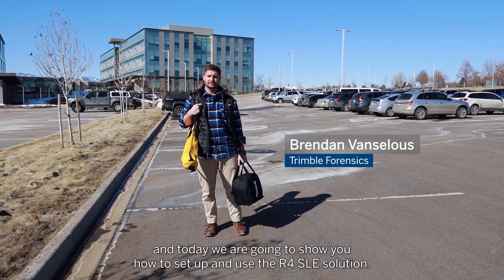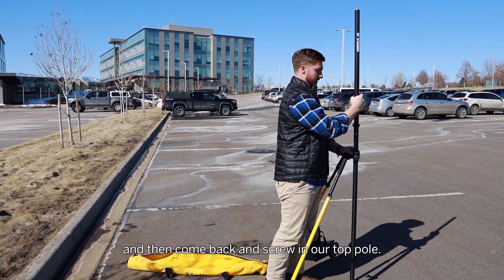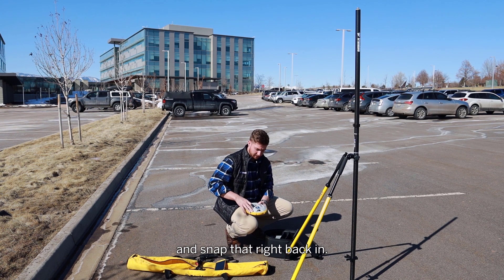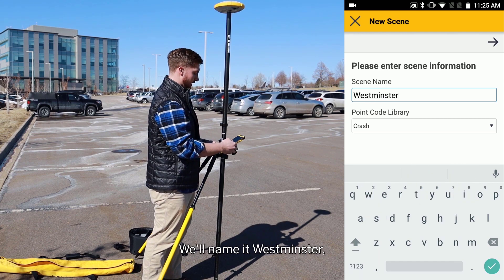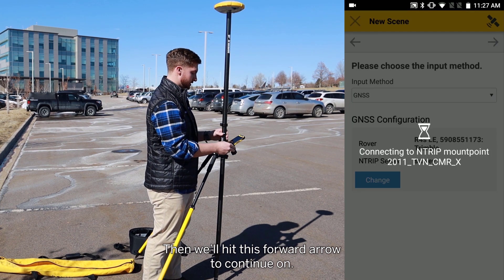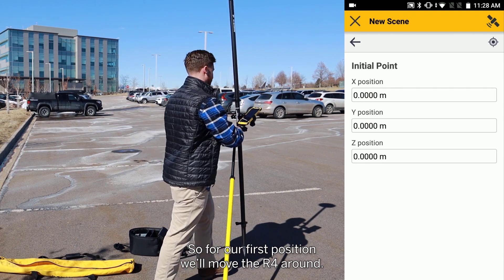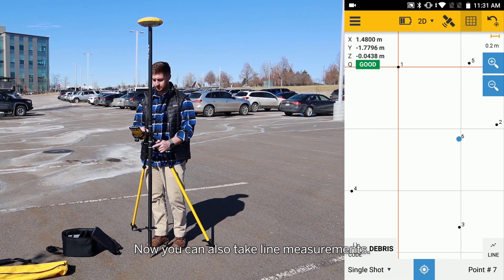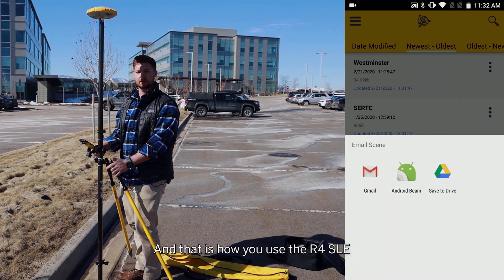Getting Started With the R4s LE GNSS Receiver | Trimble Forensics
In this video, Brendan shows us how to easily set up the R4s LE GNSS receiver and begin mapping in the Capture field software.  The Trimble Forensics GNSS solution is a lightweight pole-mounted GNSS receiver so you can capture, collect, and examine your data with ease and efficiency.